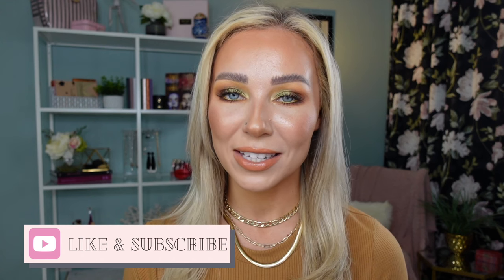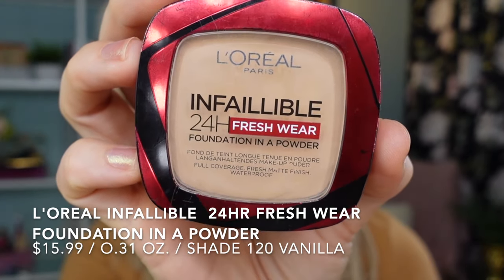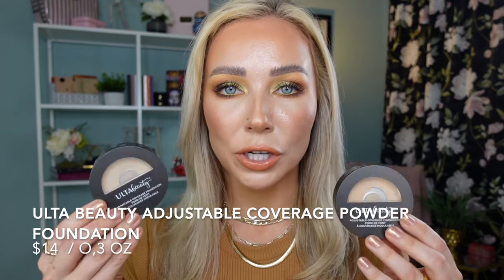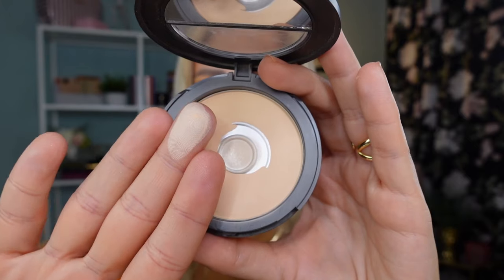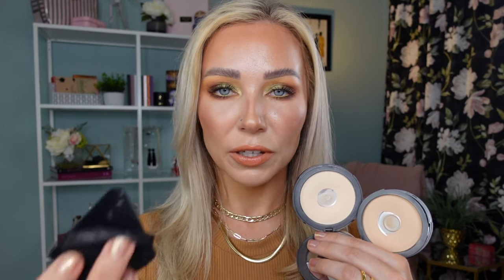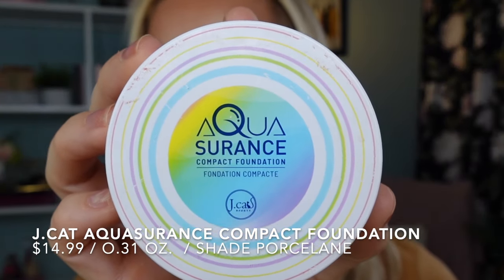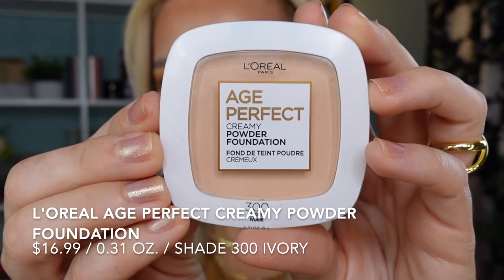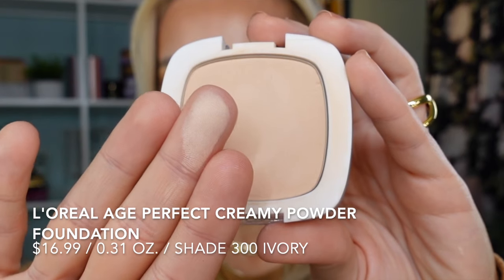BEST & WORST DRUGSTORE POWDER FOUNDATIONS ROUND UP / WHICH ONE IS RIGHT FOR YOU?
Today's video is THE ROUND UP OF AFFORDABLE DRUGSTORE POWDER FOUNDATIONS that I have tried and tested on my conbinationskin

Time stamps:
00:00 Intro
01:03 Video Overview & My Skin Type
02:45 Powder Foundations Reviews

Makeup products mentioned:
J. cat aquasurance compact foundation shade porcelain
E.l.f camo powder foundation shade fair 150 C
L’Oreal infallible 24hr fresh wear foundation in a powder shade 120 vanilla
Maybelline super stay 24hr hybrid  powder foundation shade 220
L’Oreal age perfect creamy powder foundation shade ivory 300
Juvia’s place I am magic powder foundation shade Catania
Ulta beauty adjustable coverage foundation shade fair neutral and fair warm
Physicians formula the  healthy powder SPF 16 shade LC1

Makeup I am wearing :
ItCosmetics Celebration Foundation Shade Light
Clinique limited edition face palette
BH cosmetics avocado toast eyeshadow palette
Colourpop garden variety eyeshadow palette
Elf o face  lipstick shade hustle
Physicians formula butter Glow Concealer shade light to medium
NYX line loud lip pencil shade daring damsel
NYX this is milky gloss shade mango lassi
Catrice Volume & lift brow mascara shade medium brown
Ulta beauty ultra slim brow pencil shade ash taupe
L.a girl shockwave neon eyeliner shade screamin’